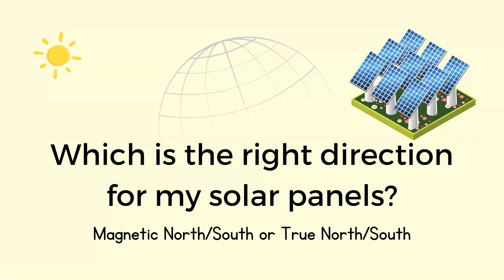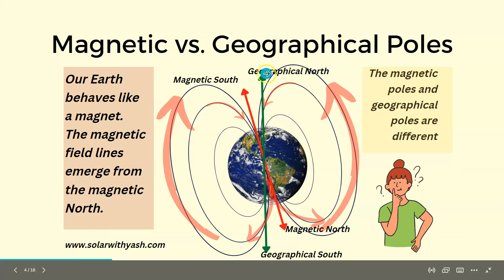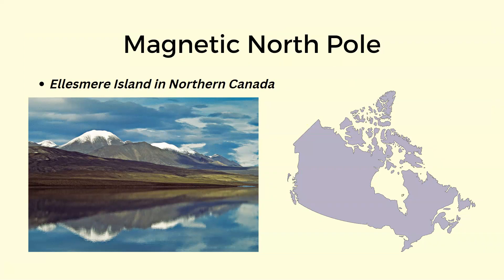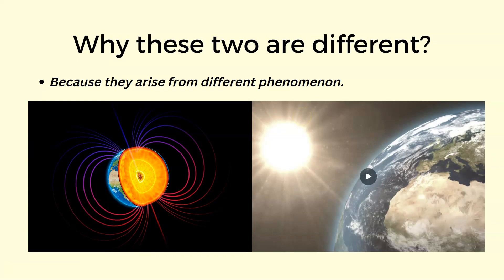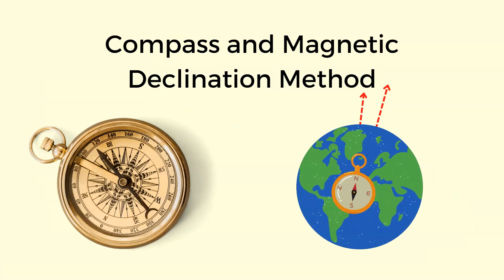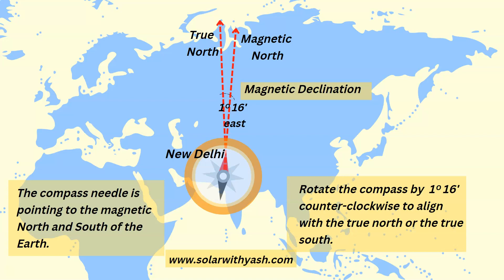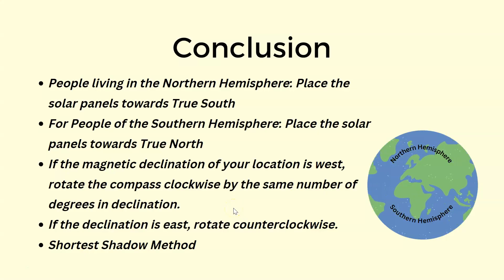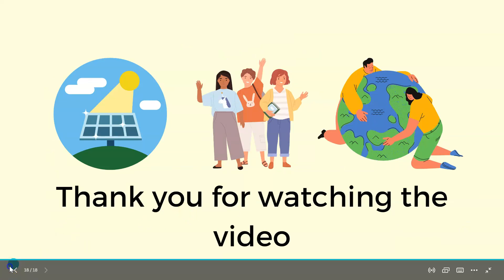What is the right direction for my Solar Panels? Magnetic North/South or True North/South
To get the maximum sunlight, the solar panels should be faced towards either True North or True South.
Know how to find the True North/South line in this amazing video.